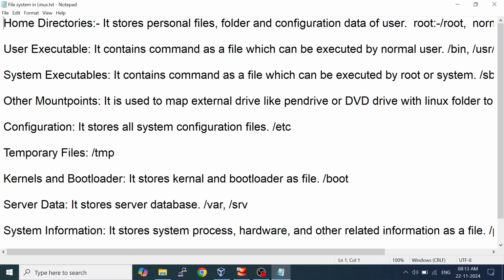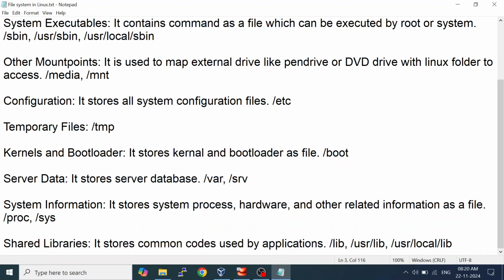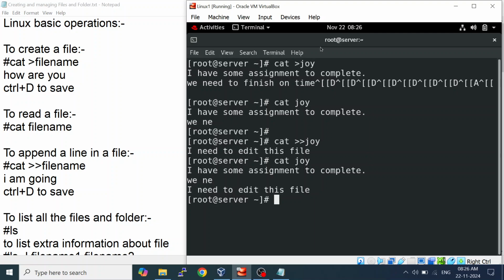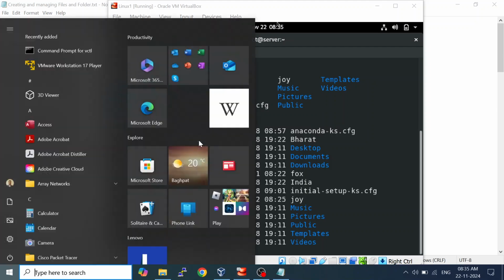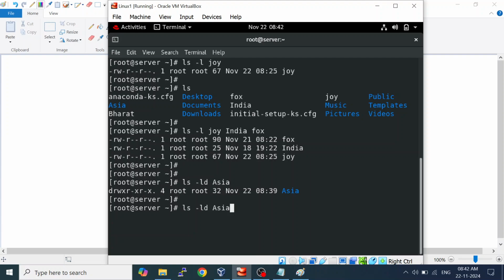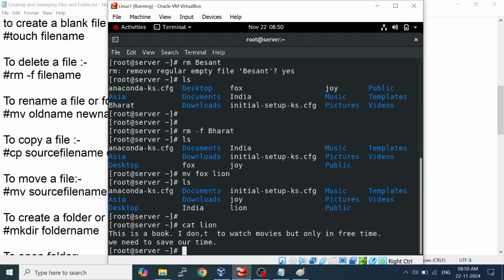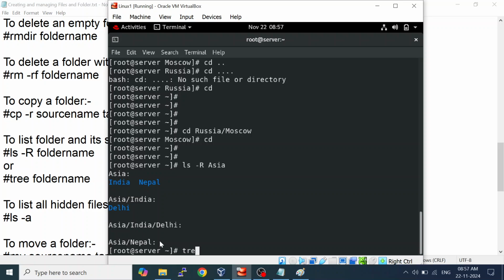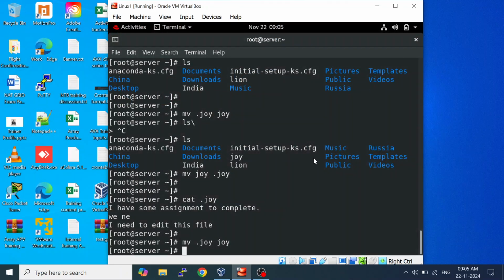Creating and managing Files and folder